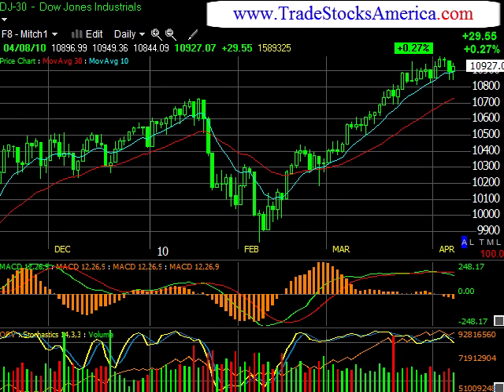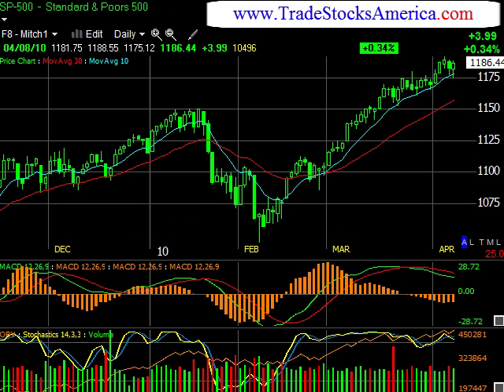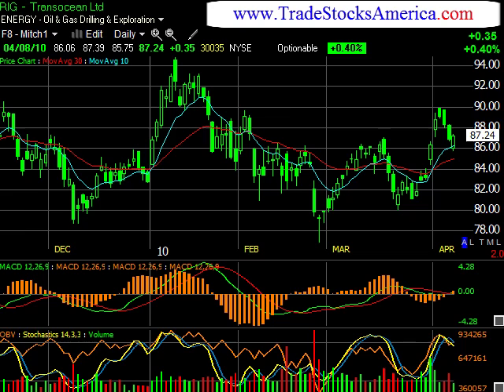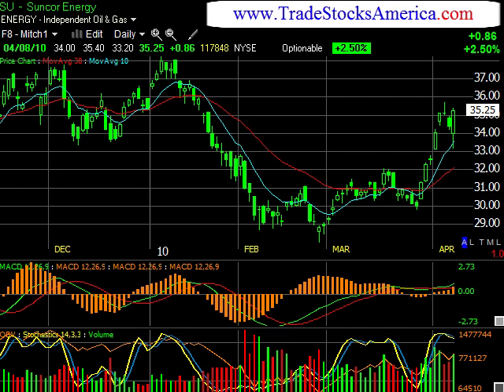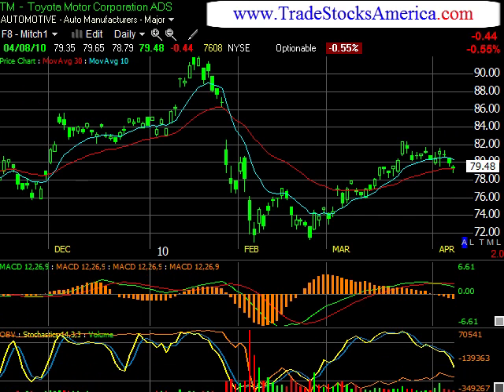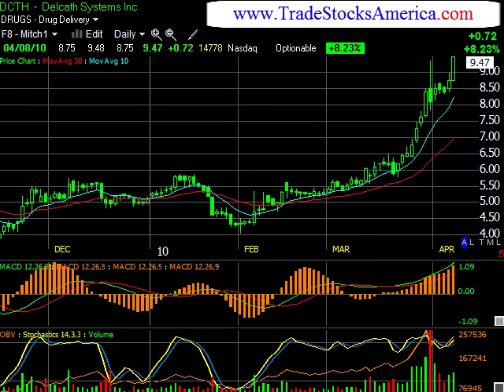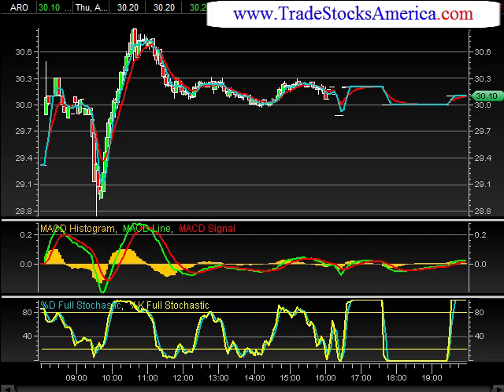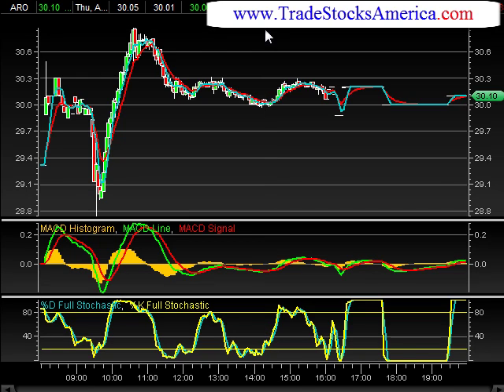Great Stock Picks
is an education company that teaches high probability trading techniques that are repeatable, consistent and highly profitable in any market.